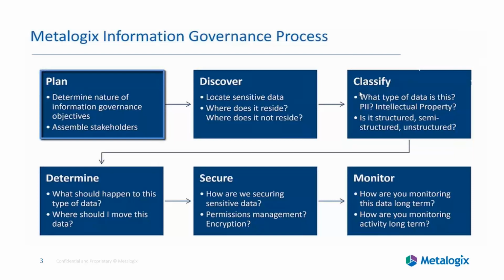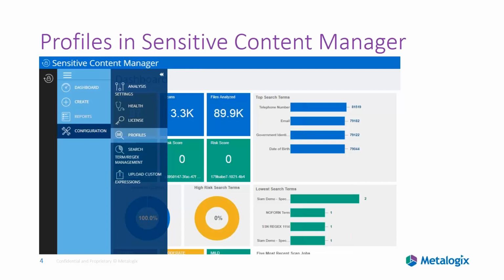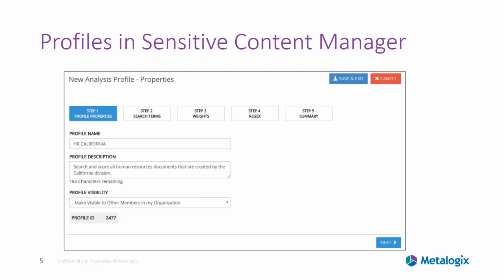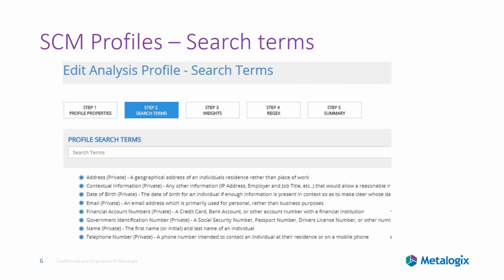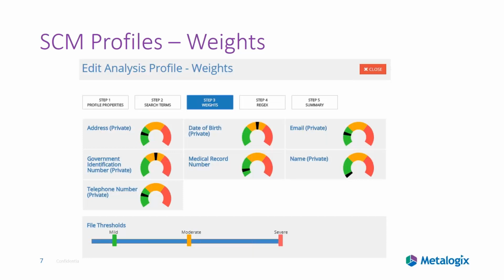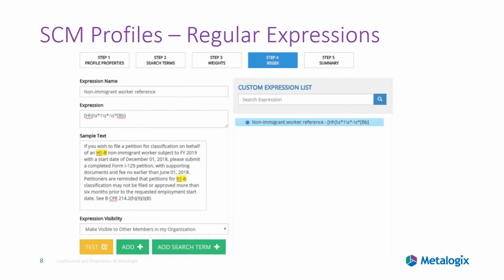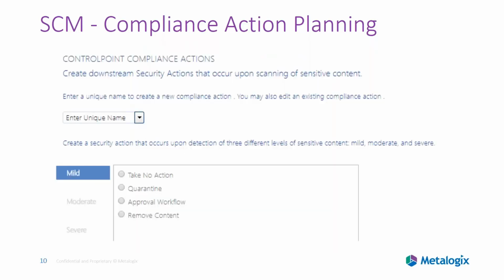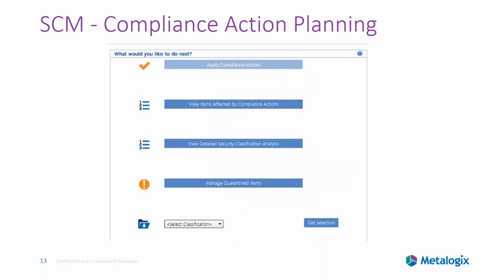Compliance Action Planning and Profiles